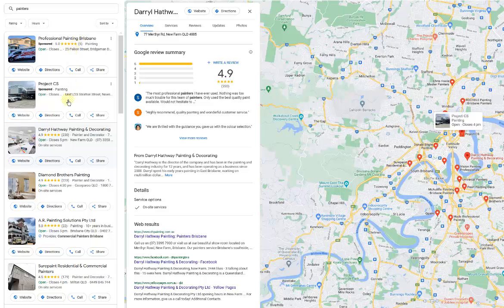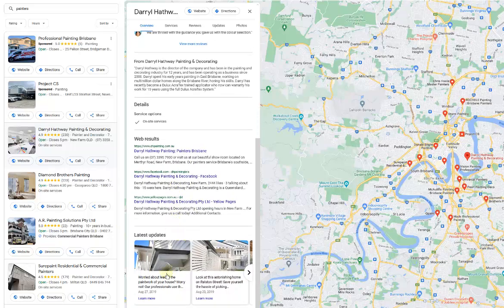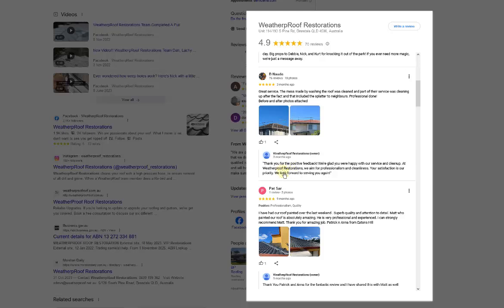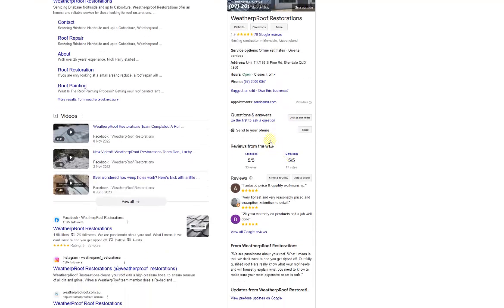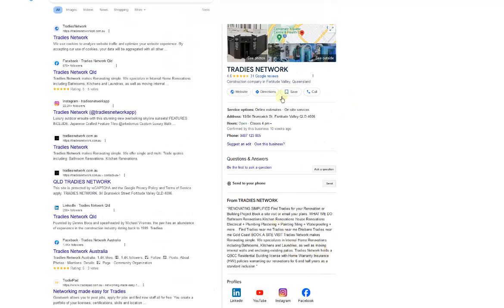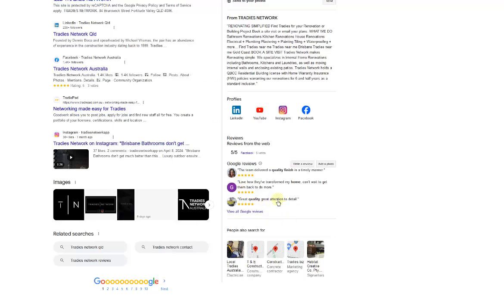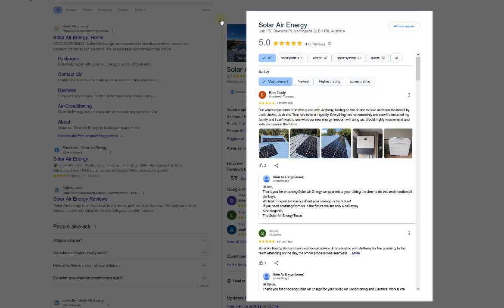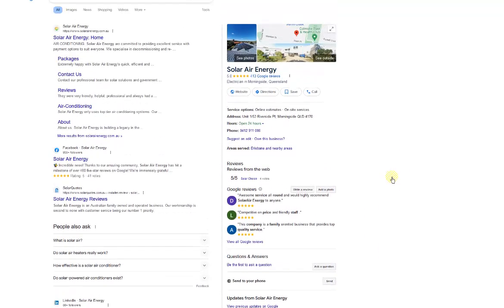Comparing Profiles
Learn how to create the best profile